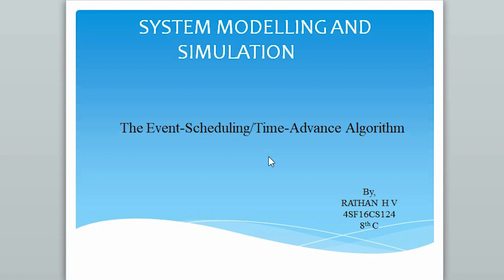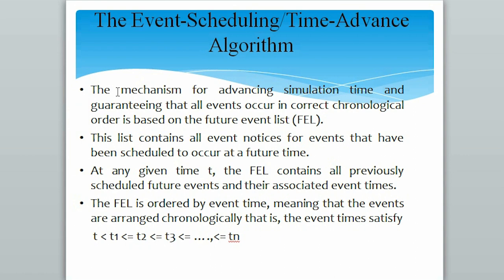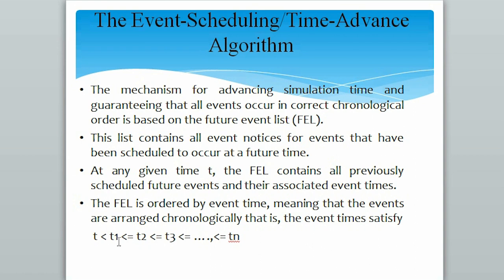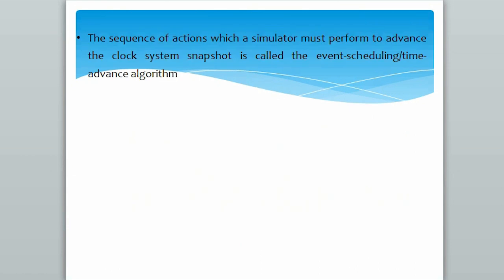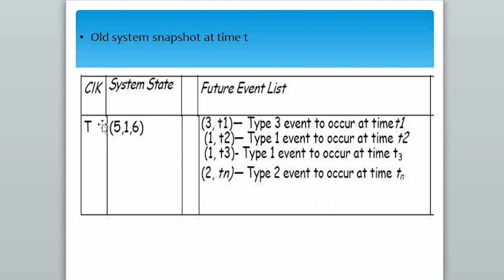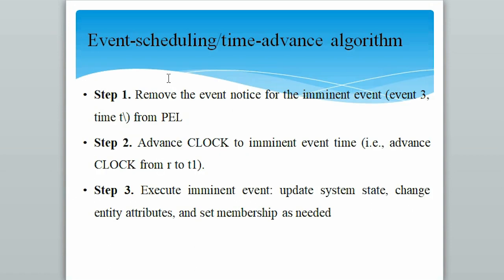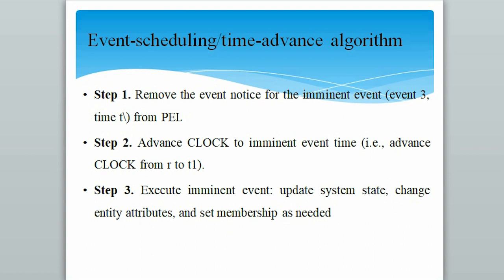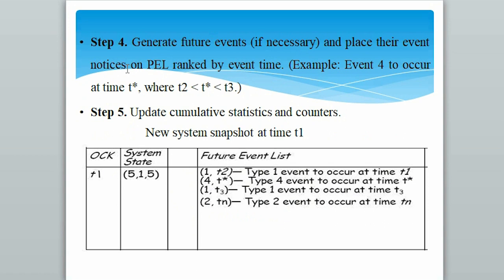Event Scheduling / Time Advance algorithm - Rathan